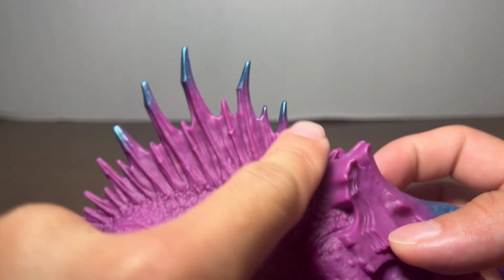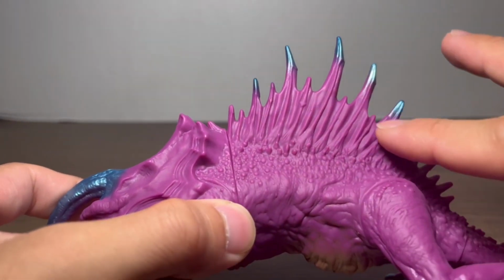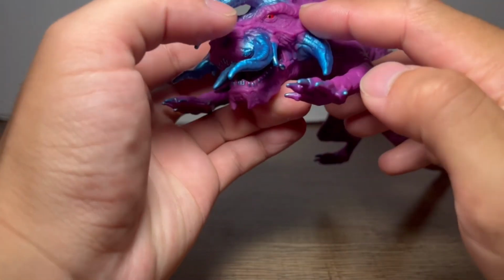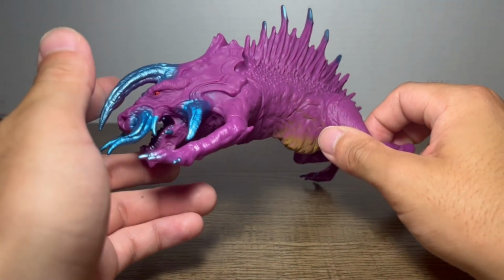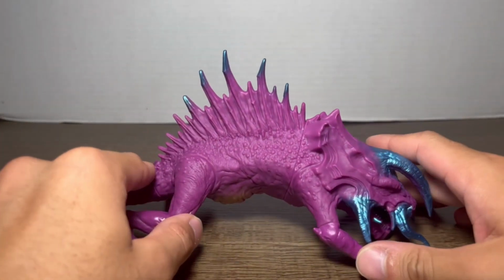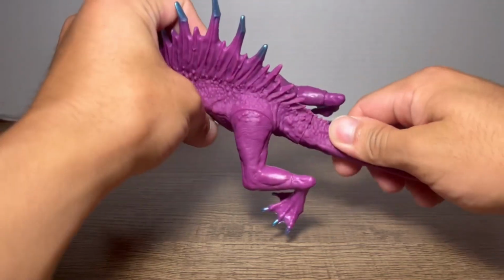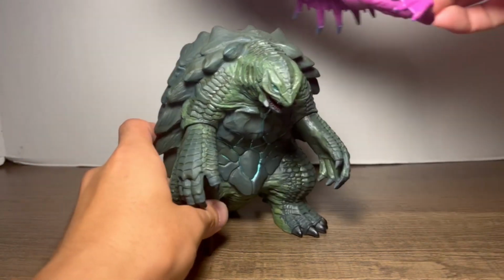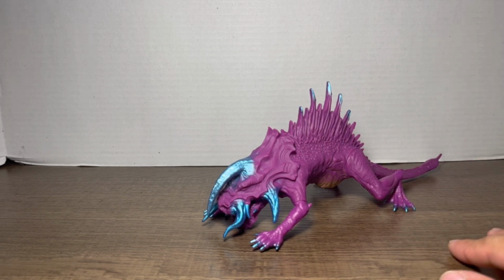Bandai MMS Gamera Rebirth JIGER Figure Review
Aloha,

Leading up to the Release of Gamera Rebirth, we will be doing a series of figure reviews of the 5 Monster Gamera will be facing off in the series. Starting with JIGER, let's see if she is worth adding to your collection.